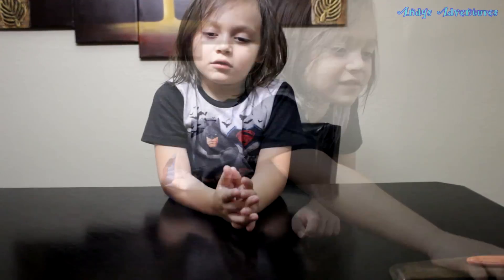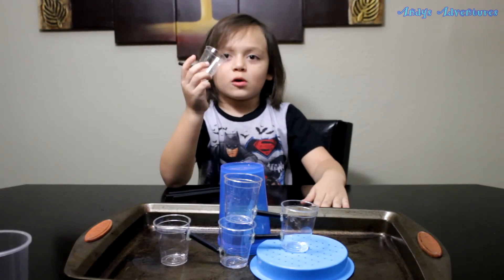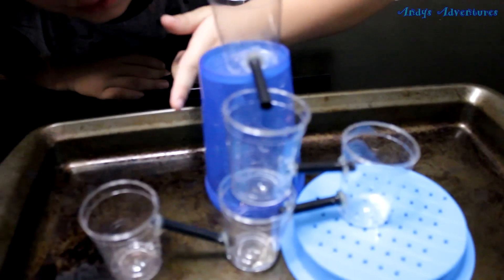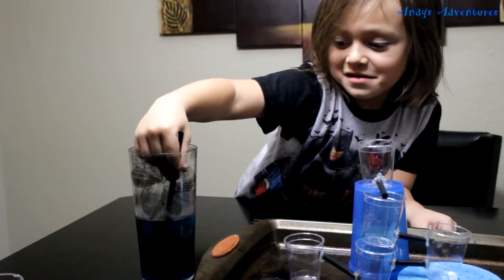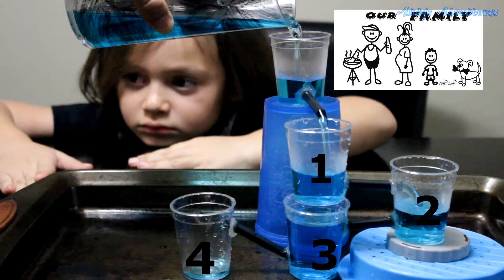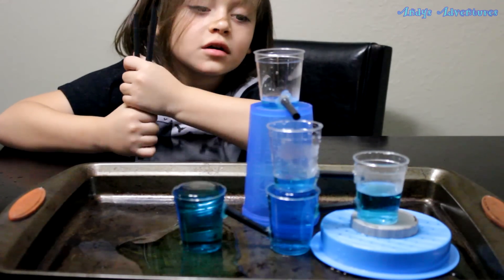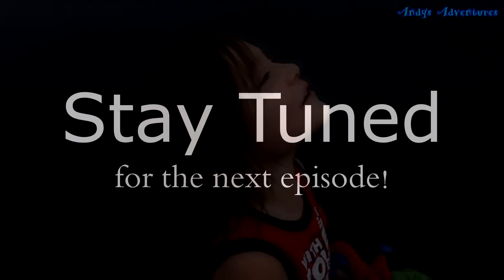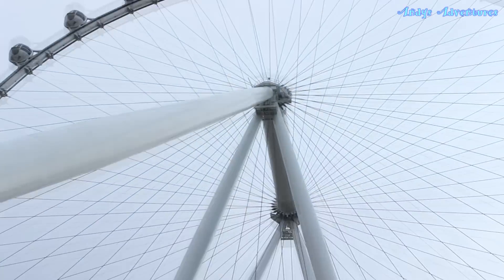Andys Adventures Episode9 Which Tank Will be full first? EXPERIMENT!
Watch as Andy demonstrates how to do your own water flow fluid dynamics physics experiment at home! There are 4 cups, which one will fill up first?! Which tank will be full first experiment . Proof Answer Which tank will fill up faster